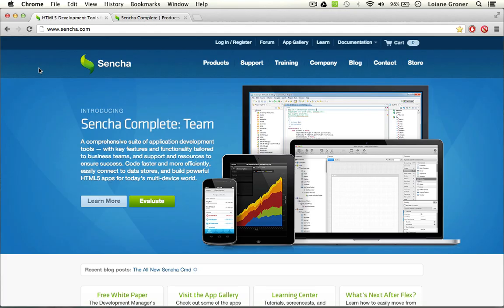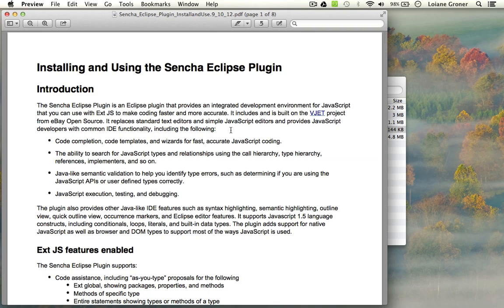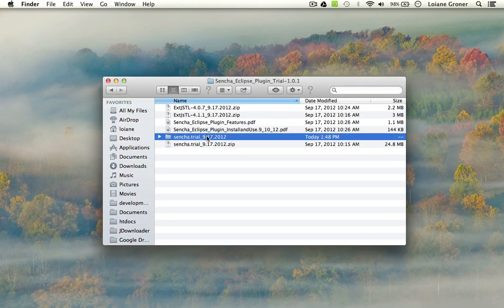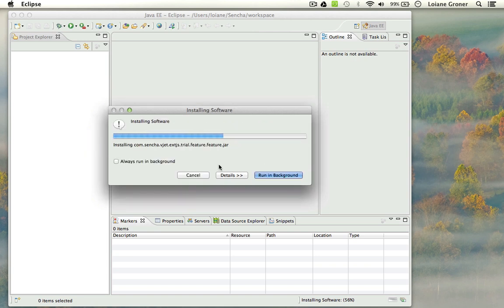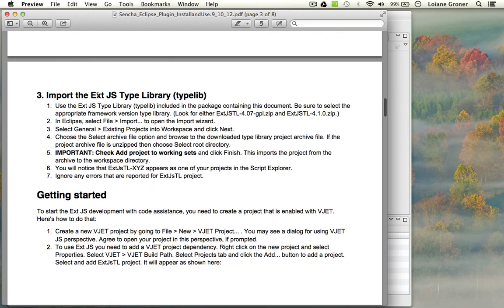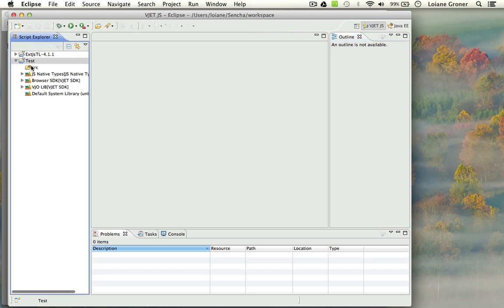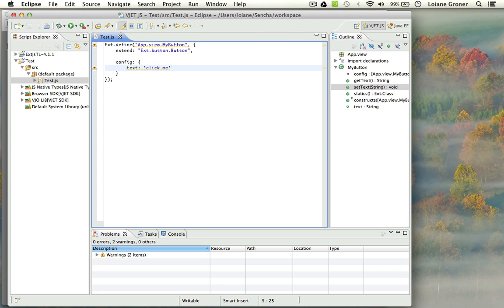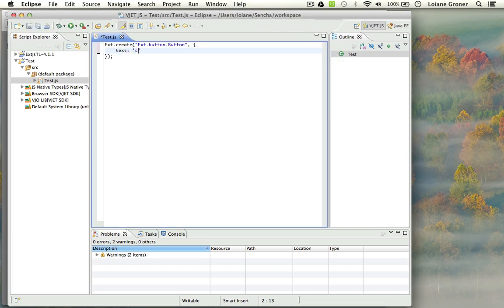Getting Started with Sencha Eclipse Plugin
Hi everyone,

I decided to record a screencast to show how to install and use the Sencha Eclipse Plugin. I recorded in English and I tried to speak slowly as I could. I did not use a script, but promisse I will use in my next one!

Hope this screencast can help you in any way!